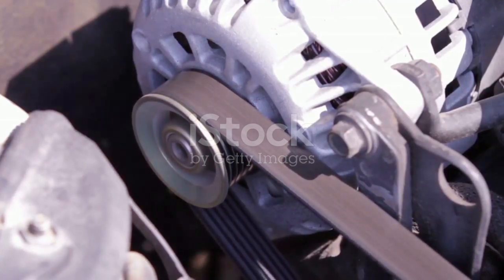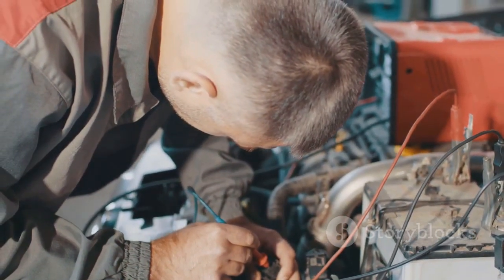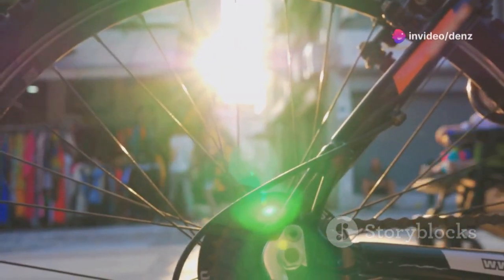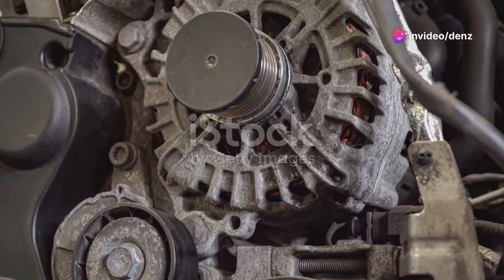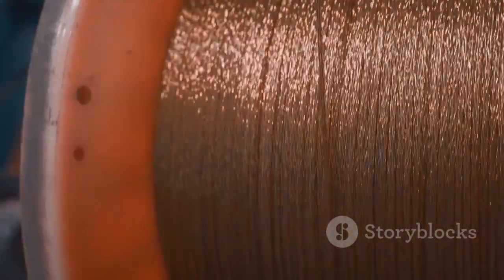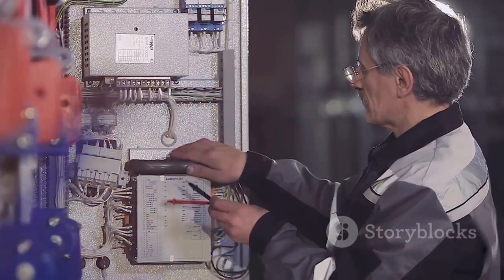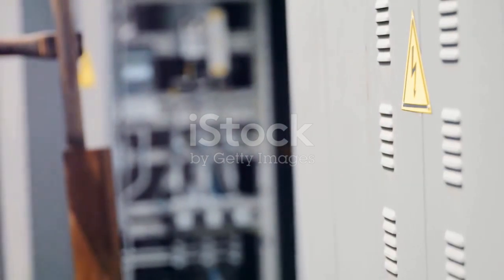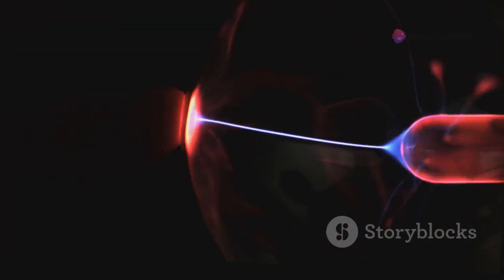Cara Kerja Alternator || Alternator works || How it Work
how the alternator works,.
cara kerja alternator